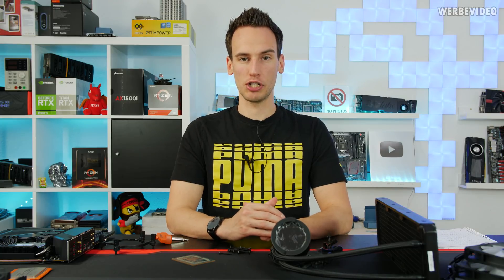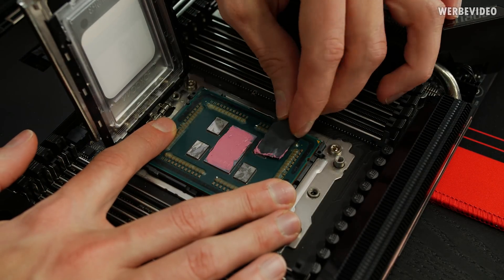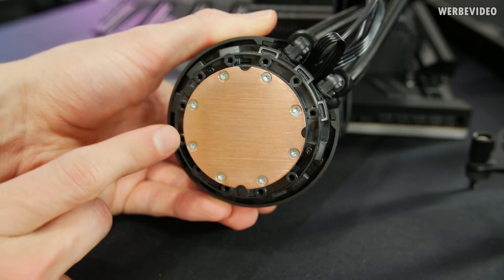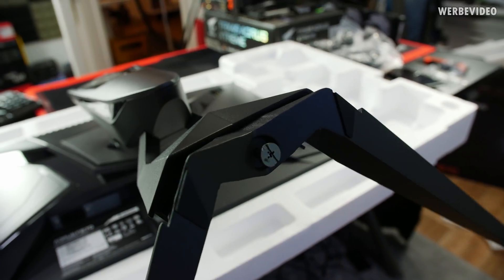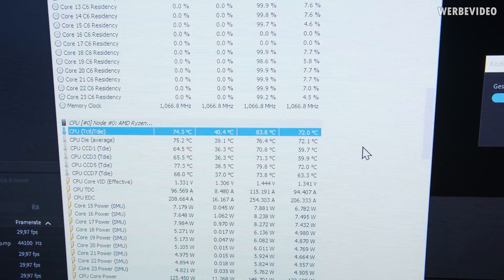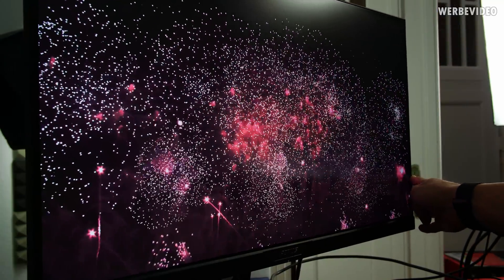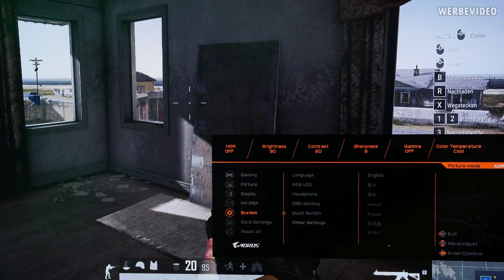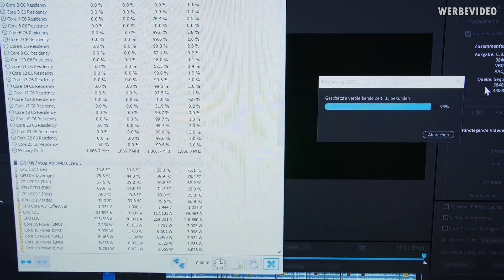AORUS FI27Q - Great 165 Hz WQHD Monitor in Review + AMD Threadripper Die Location vs. AIO test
Music / Credits:
Meadow

Outro:
Vendetta Beats - Angelus
(Custom Version)